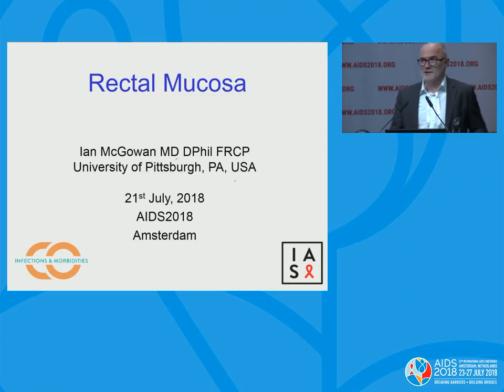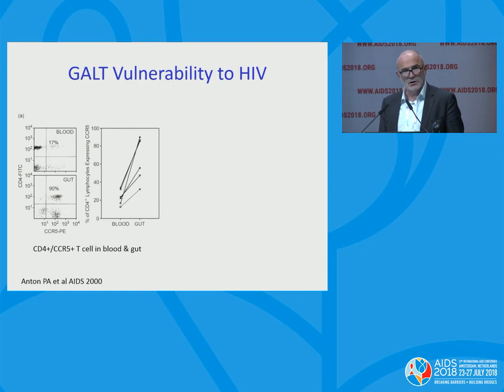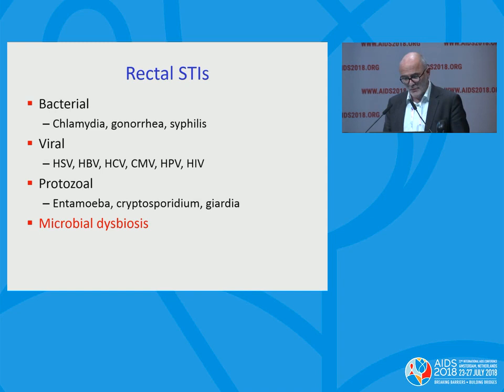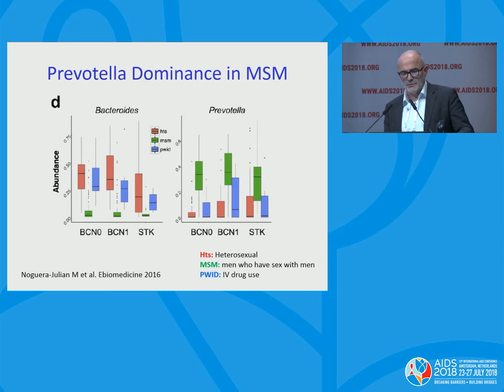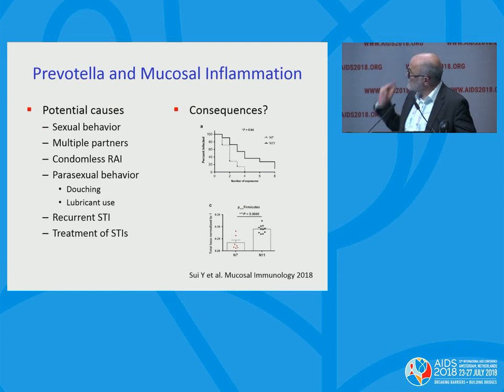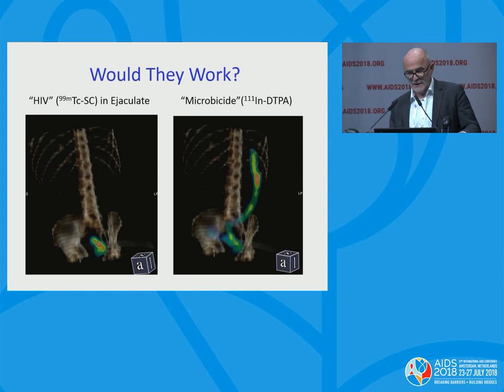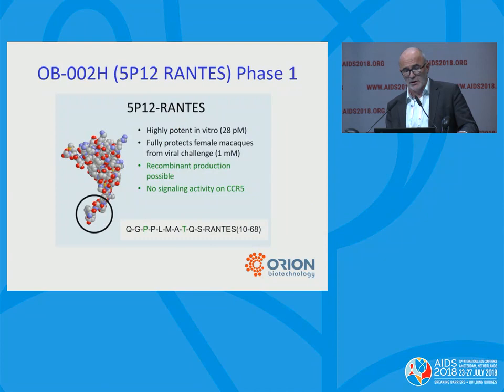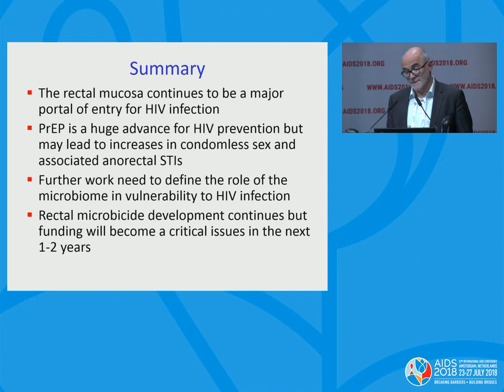Rectal mucosa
Ian McGowan.
Presented at the 22nd International AIDS Conference (AIDS 2018).